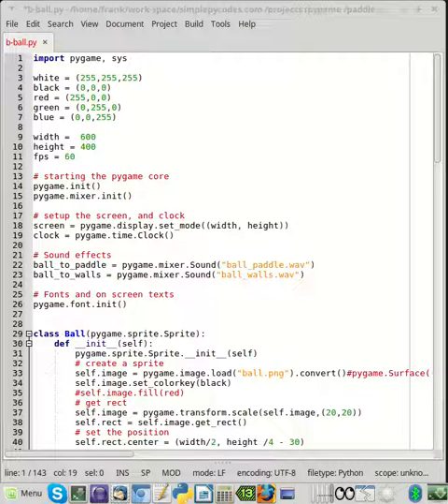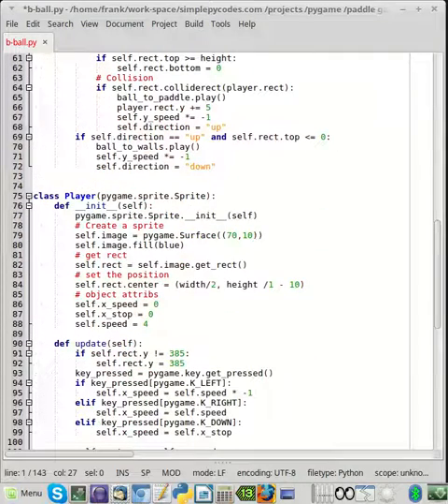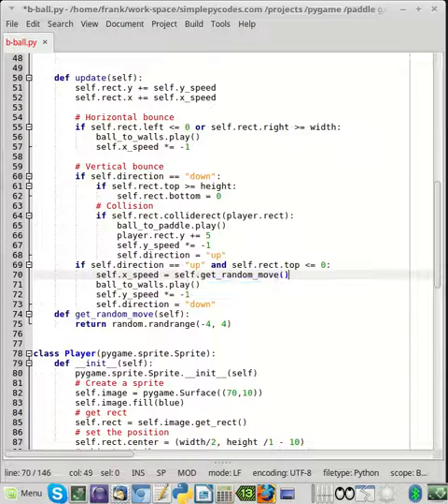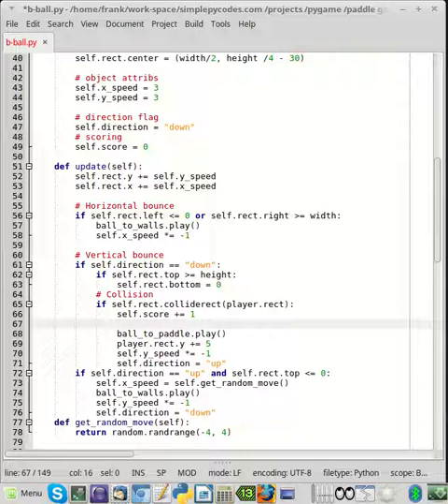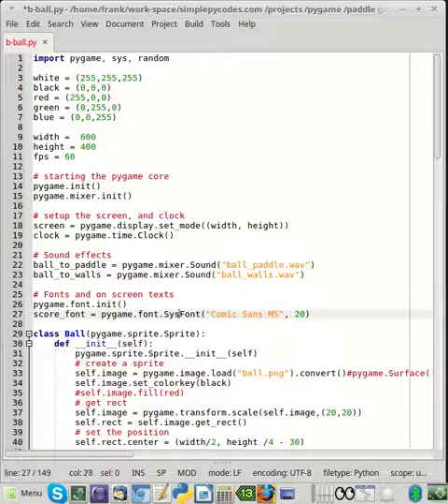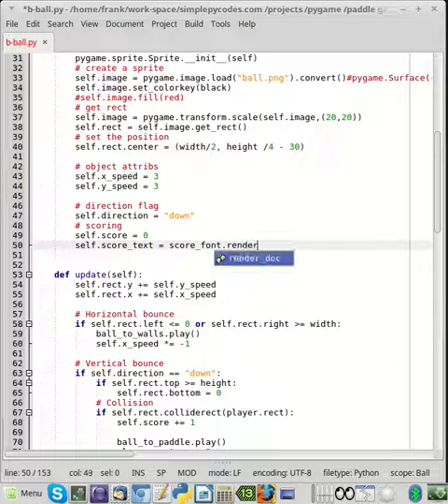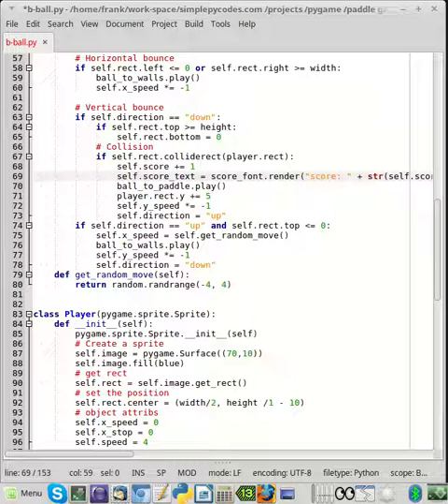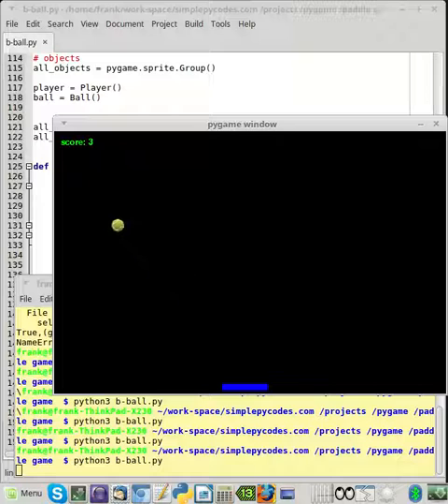Pygame part7- Last part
Random direction, Text on screen.